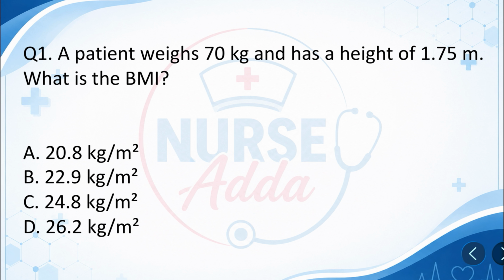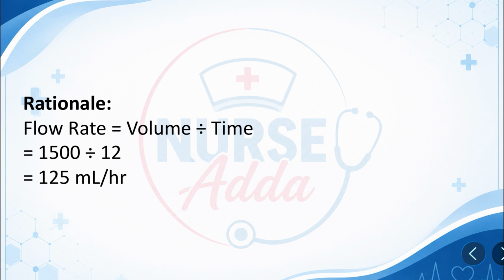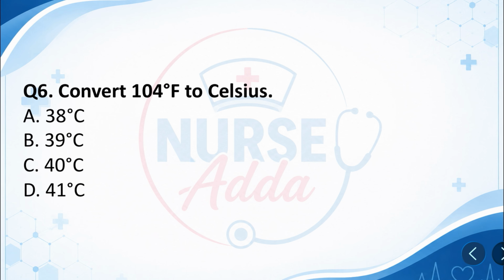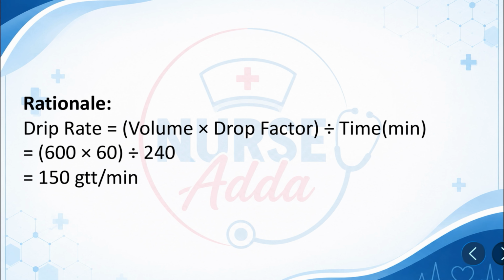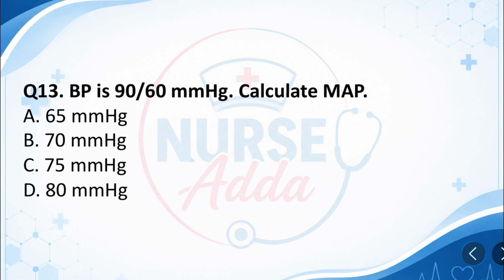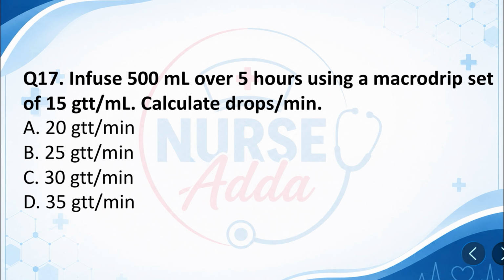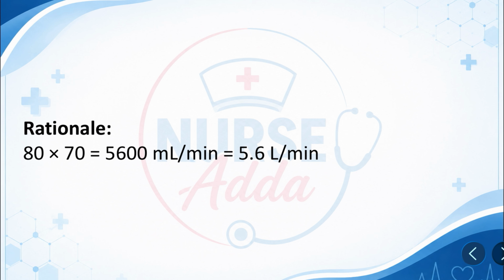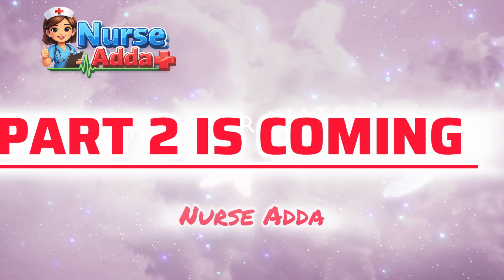NORCET 2025 Calculation MCQs | Top 25 Important Nursing Calculation Questions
🔥 Top 25 Nursing Calculation MCQs for NORCET 2025

In this video, you’ll practice the most important NCLEX-style Nursing Calculation Questions frequently asked in NORCET, AIIMS, ESIC, RRB Staff Nurse, DSSSB, and other nursing competitive exams.

📚 Topics Covered:
✅ BMI Calculations
✅ Drug Dosage Calculations
✅ IV Flow Rate Calculations
✅ Drip Rate (gtt/min) Calculations
✅ Pediatric Dosage (Young’s Rule & Clark’s Rule)
✅ Mean Arterial Pressure (MAP)
✅ Cardiac Output Calculations
✅ Fluid Intake & Output
✅ Temperature Conversion
✅ Naegele’s Rule (EDD)

🎯 Test your nursing calculation skills and see if you can score 25/25!

💡 Every question includes the correct answer and rationale for better understanding.